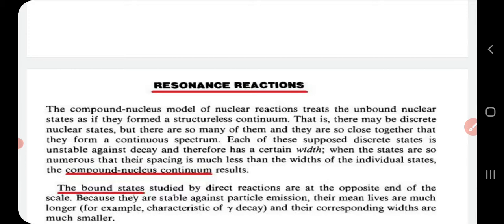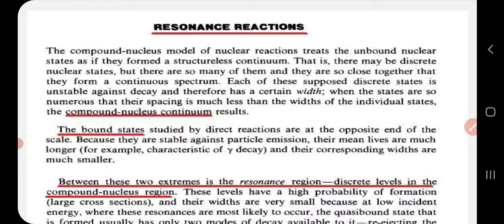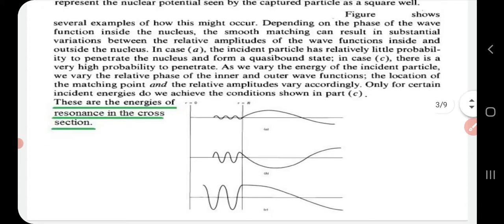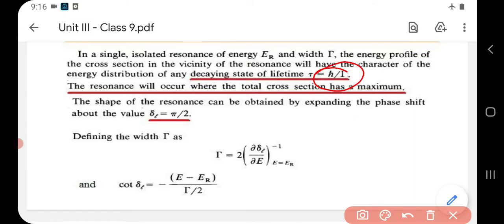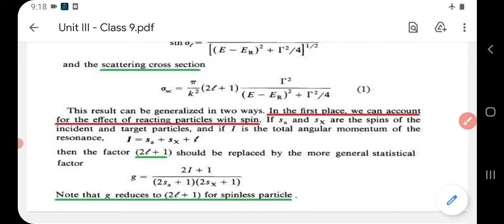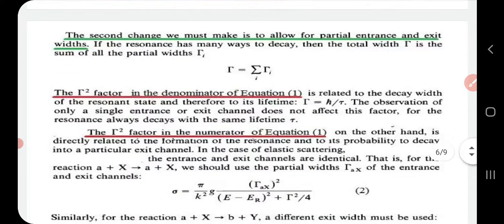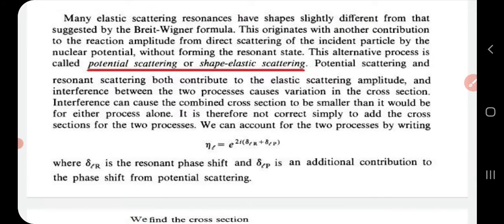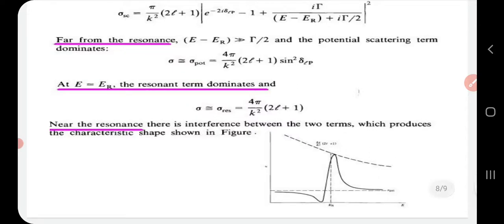Nuclear Reactions - Class 9